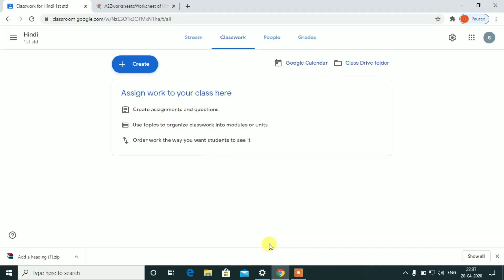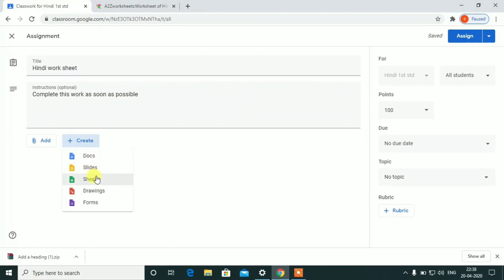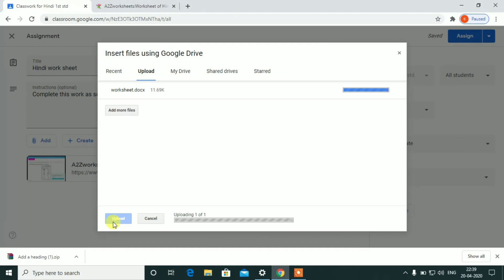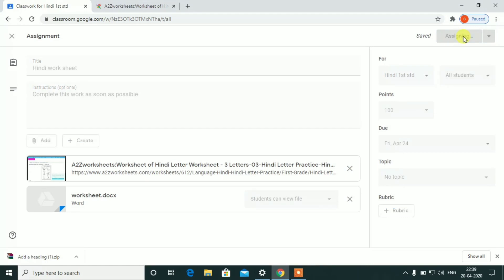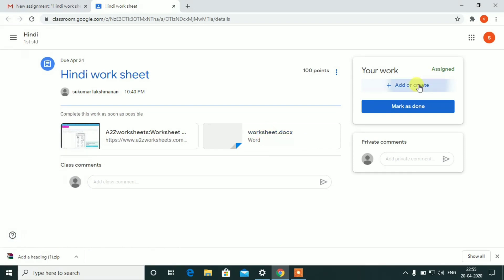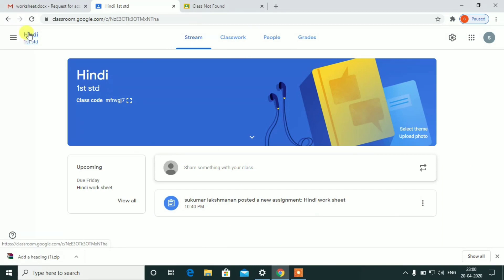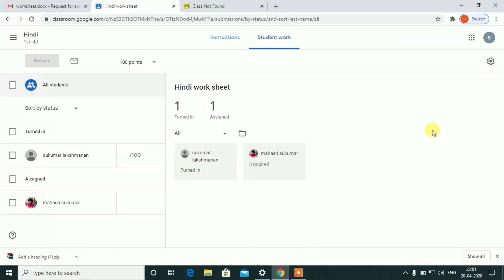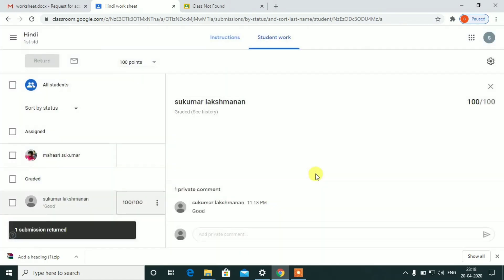How to Create Assignments in Google ClassRoom in Tamil - Tutorial 3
How to Create Assignments in Google ClassRoom in Tamil

Creating a Google classroom explained step by step. Google classroom Converts a real time classroom into a virtual classroom.
Here a teacher can create a classroom and invites the students to join.Teachers can create an Assignment ( worksheet or homework) and share it with the students to complete it. and can create a Quiz assignments , Ask questions, Provide Materials , Evaluate the students progress and can conduct a group discussion .

Students can answer and complete their assignments and send back to teacher to review.